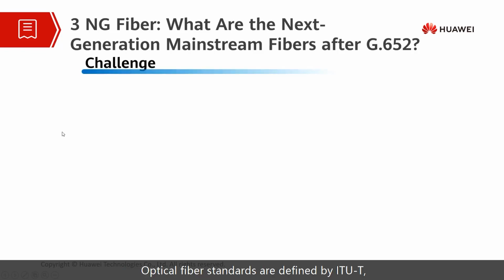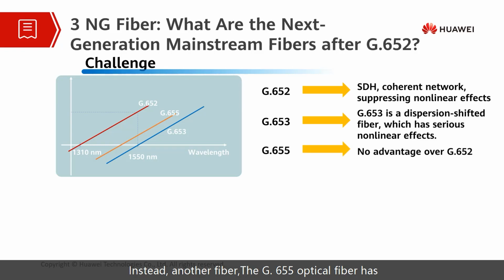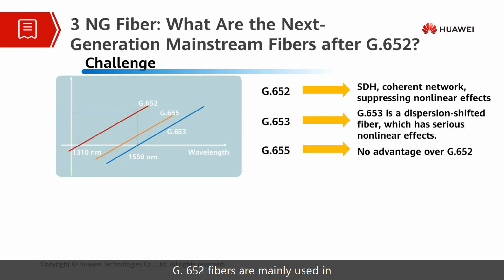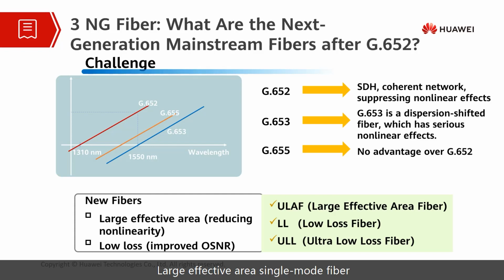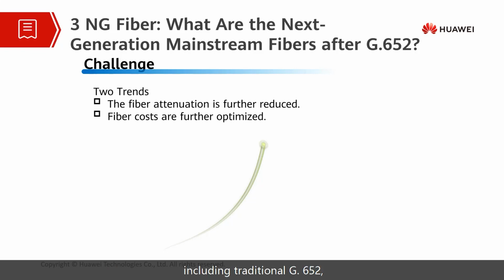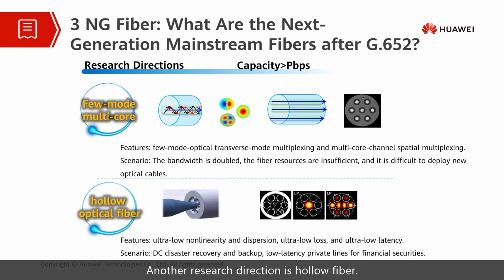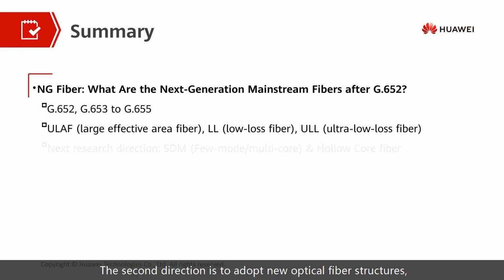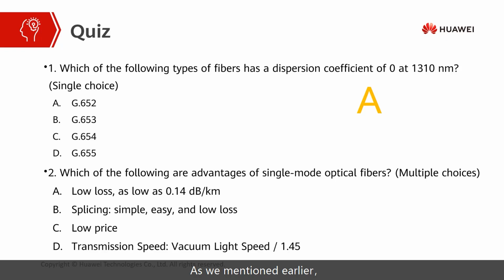05 New Fibers